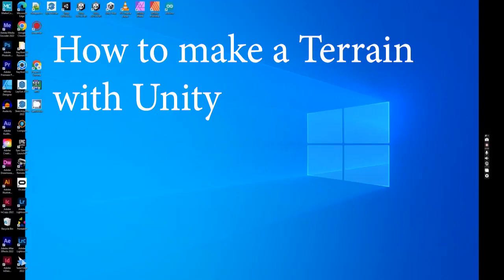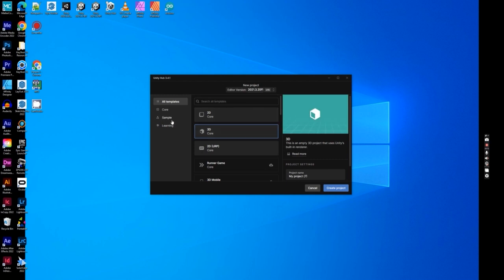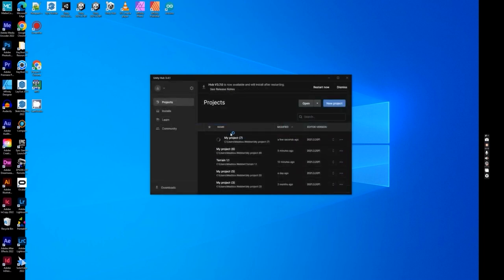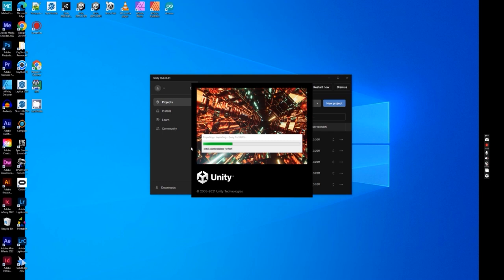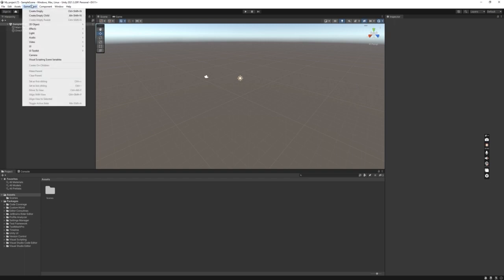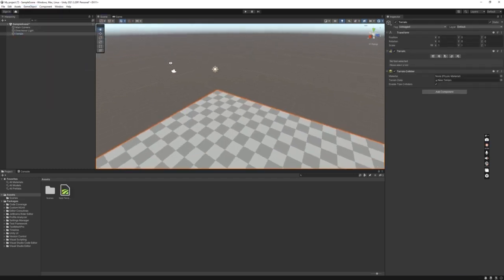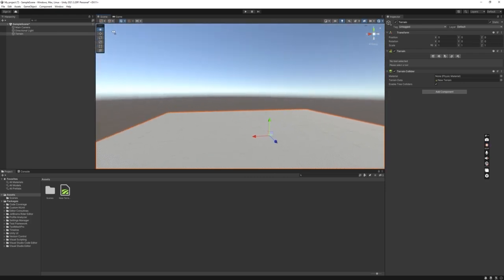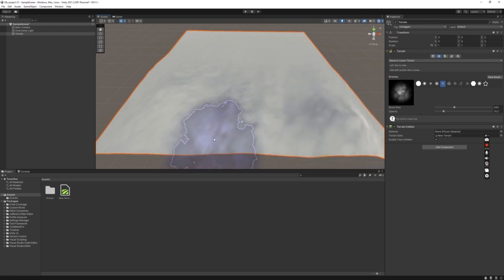How to make Terrain in Unity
Created by Maddox W